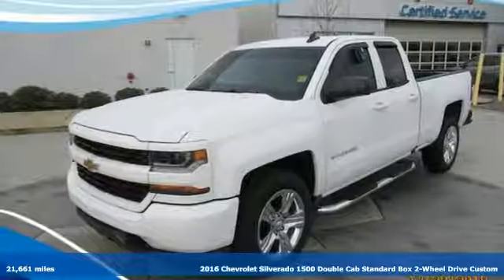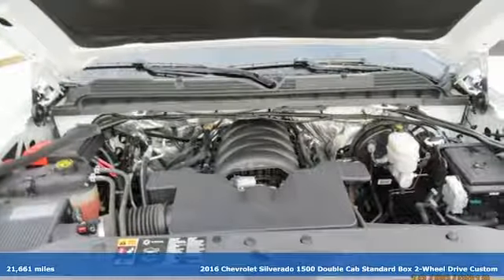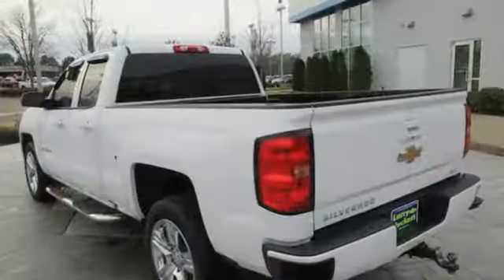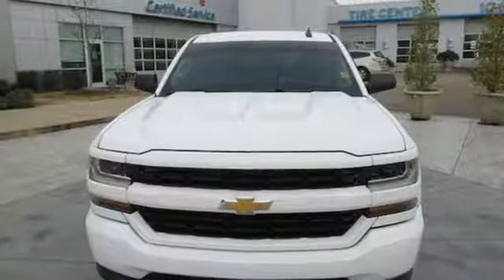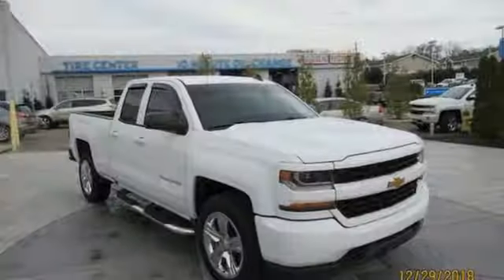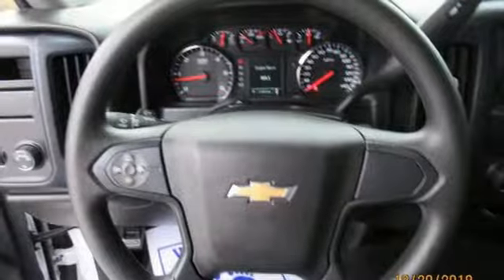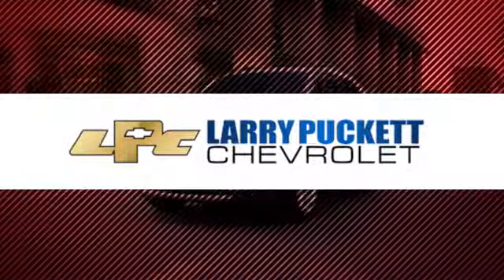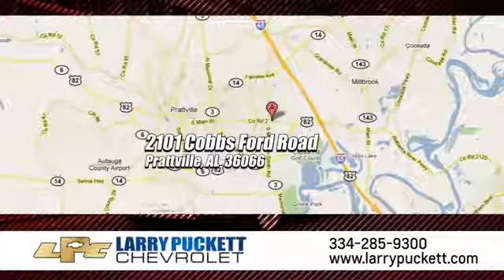Used 2016 Chevrolet Silverado 1500 Montgomery Prattville AL, AL #86402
Year: 2016
Make: Chevrolet
Model: Silverado 1500
Trim: Silverado Custom
Engine: 5.3L V8
Transmission: Automatic 6-Speed
Color: Summit White
Interior: Dark Ash/Jet Black w/Cloth Seat Trim
Mileage: 21661
Stock #: 86402
VIN: 1GCRCPEC5GZ239365
New Arrival. Very Low Mileage: LESS THAN 22k miles... CARFAX 1 owner and buyback guarantee!! SAVE AT THE PUMP!!! 23 MPG Hwy.. Optional equipment includes: Engine: 5.3L EcoTec3 V8 Trailering Package Custom Convenience Package Heavy-Duty Rear Locking Differential OnStar 6 Months Guidance Plan... Buy with confidence at Larry Puckett Chevrolet where EVERY vehicle has been through a multi-point inspection! New Arrival. Very Low Mileage: LESS THAN 22k miles... CARFAX 1 owner and buyback guarantee!! SAVE AT THE PUMP!!! 23 MPG Hwy.. Optional equipment includes: Engine: 5.3L EcoTec3 V8 Trailering Package Custom Convenience Package Heavy-Duty Rear Locking Differential OnStar 6 Months Guidance Plan... . REMEMBER AT LARRY PUCKETT CHEVROLET WE LET OUR CUSTOMERS DO THE TALKING.

Address:
2101 Cobbs Ford Rd